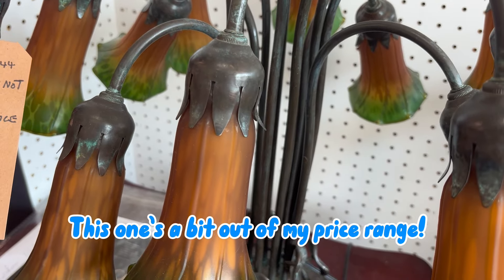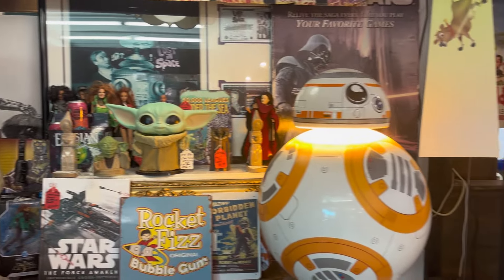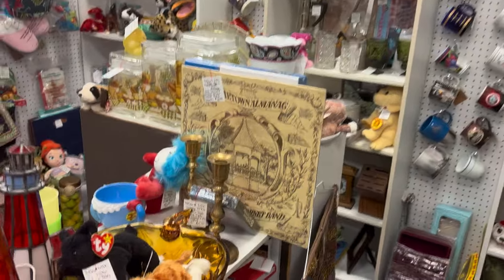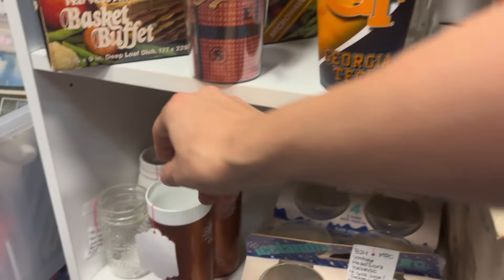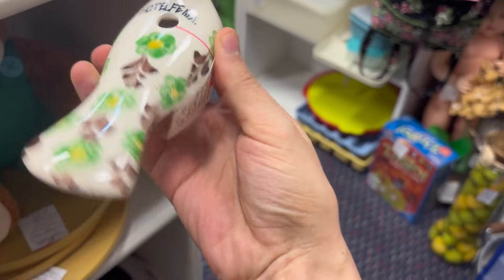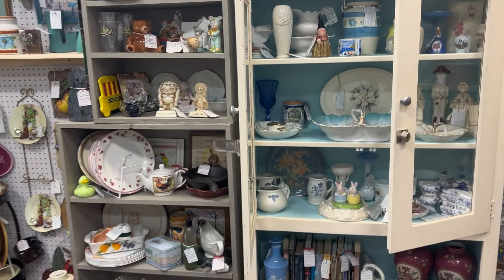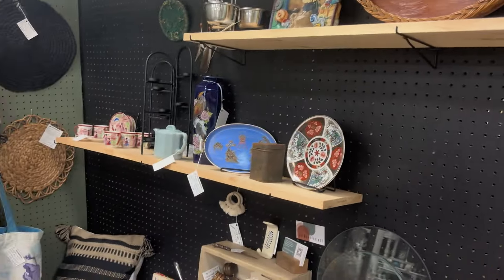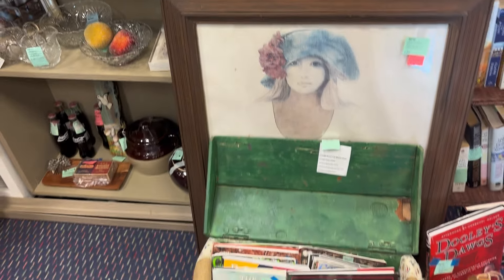Frankenstein Is that You? Shop With Me / Vintage Resale / Ben’s Antiques / Vintage Toy Collector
Had a bast shopping at Ben’s Antique market in Douglasville Ga !
Etsy Shop

Weekly Kitchtastic Weekly Sale! 10am EST every Wednesday!